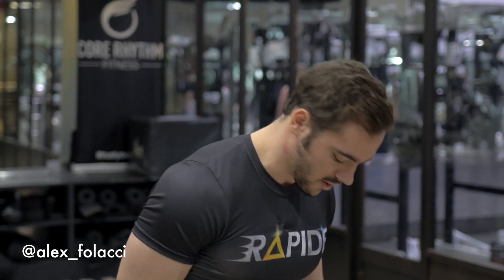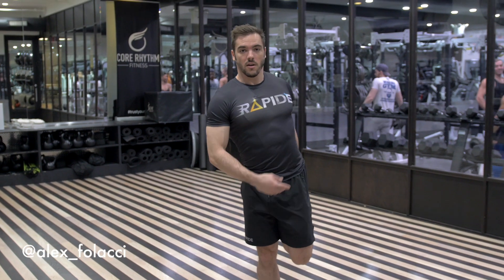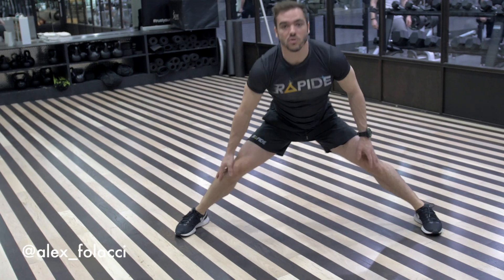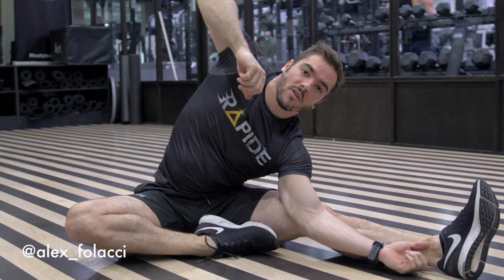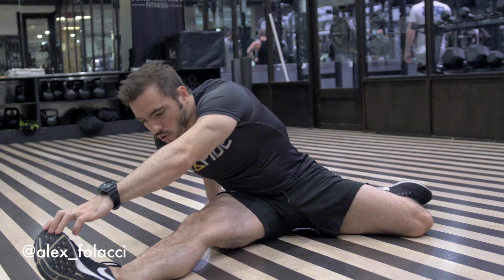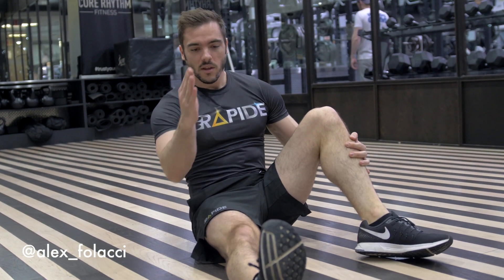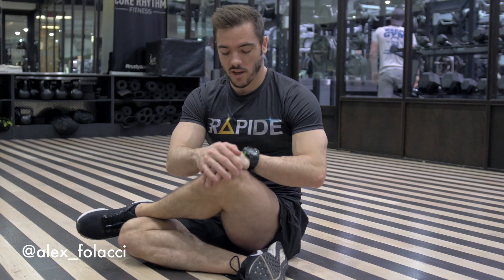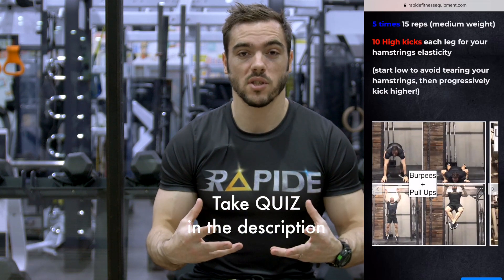Better stretches than YOGA by Alex Folacci (warm up routine 1/3)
Dynamic stretching after your warm up and before your workout is the best way to prepare your body for the effort. It gets your muscles ready and avoid injuries (muscle tears, tendonitis,...).

Go on my website to schedule a 20min CALL☎️

🎥 Shot and edited by Brendan McCarthy